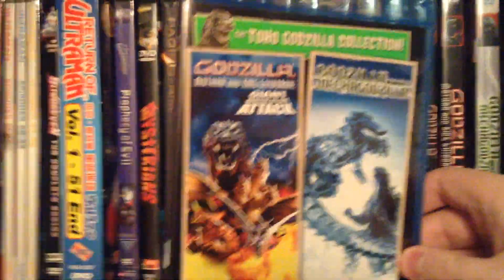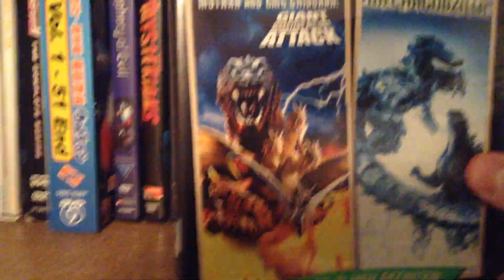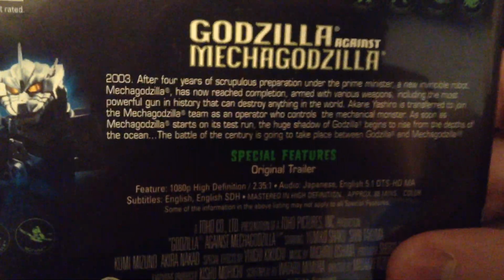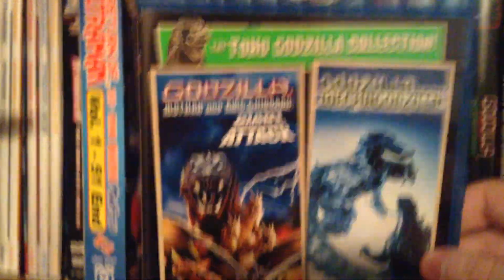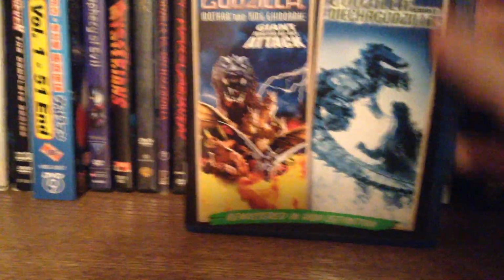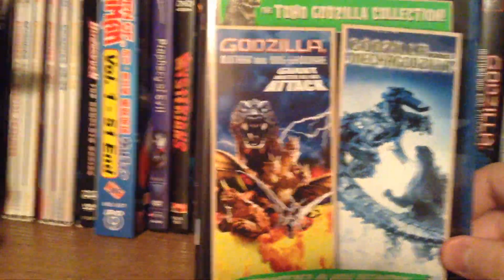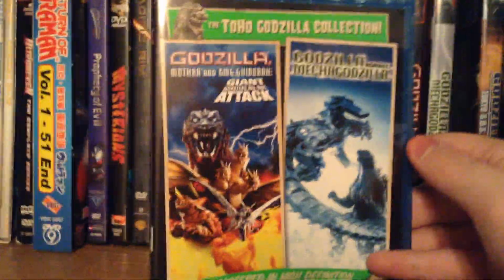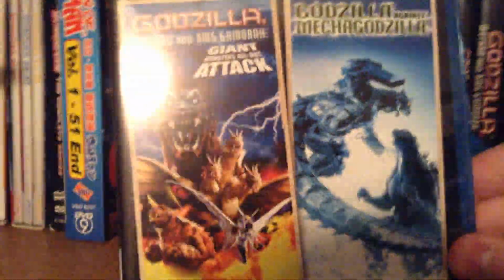GMK and Godzilla Against Mechagodzilla Blu-ray Review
My next review from my Christmas Godzilla acquisitions.